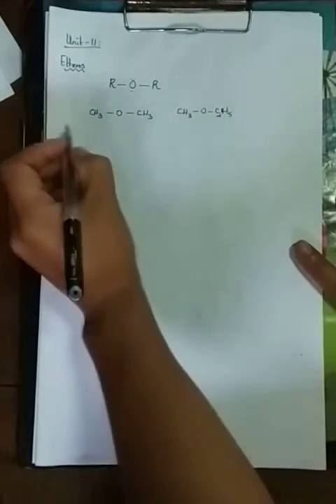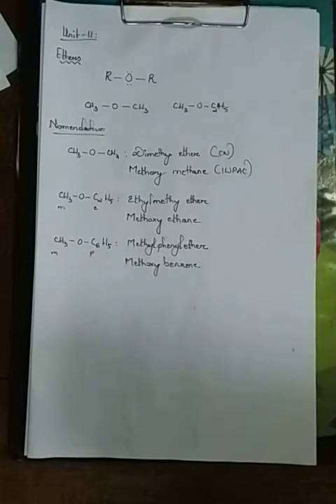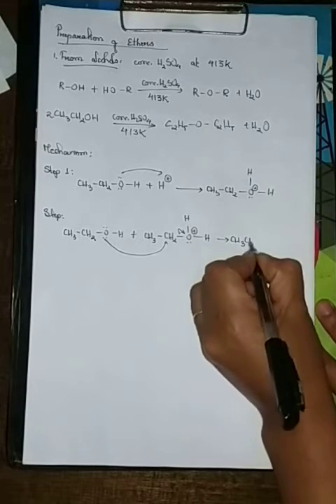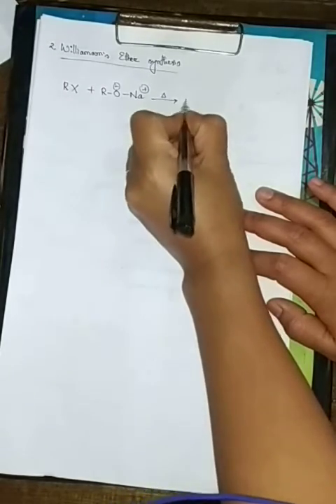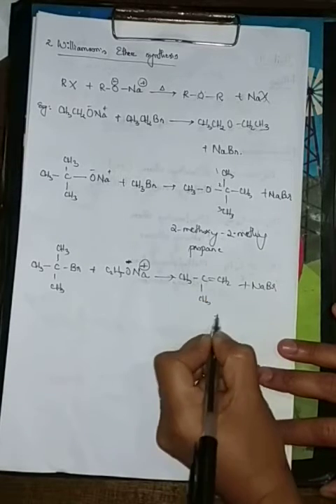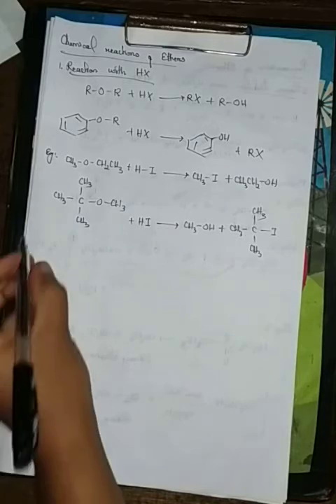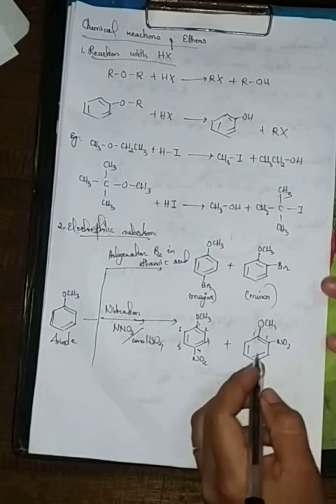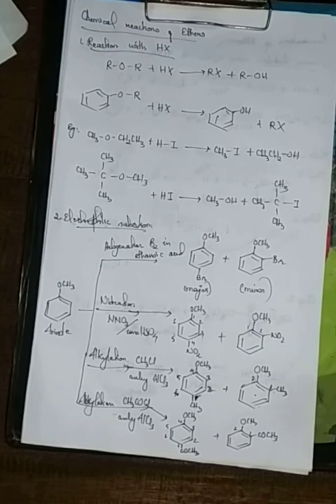Class 12 - Unit 11- Alcohols phenols and Ethers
Explaination video on Ethers-Nomenclature, Preparation methods and chemical reactions of Ether